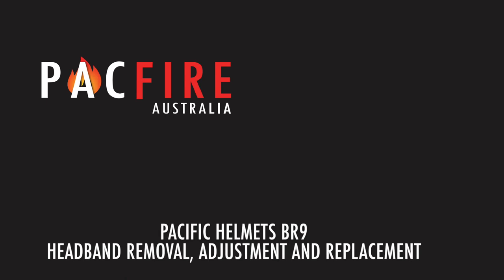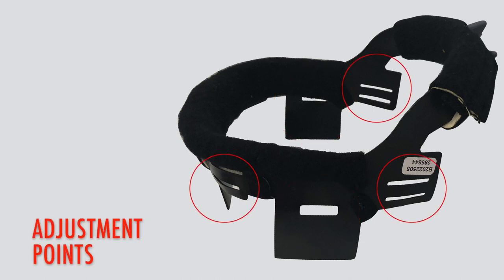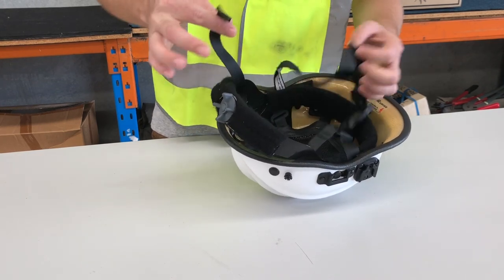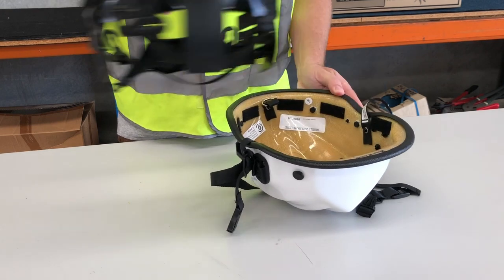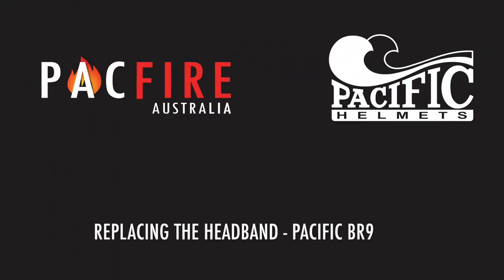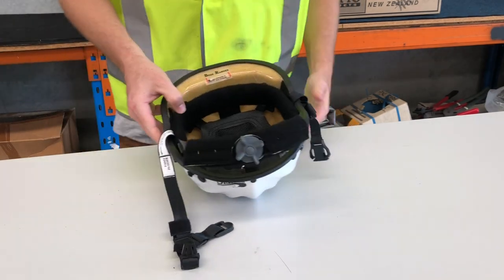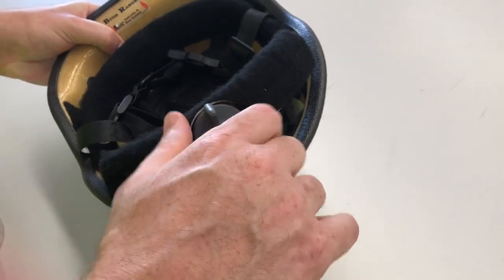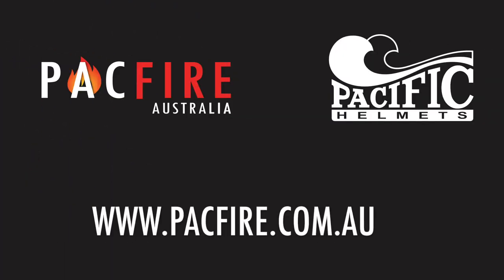Pacific BR9 Headband removal, adjustment and replacement | Pac Fire & Pacific Helmets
The BR9 from Pacific Helmets is a popular, lightweight bushfire helmet. The narrow side brim and multiple crown ridges allow for extra strength and air flow.

This video will take you through the steps  involved with removing the headband, adjusting the depth of the mesh cradle and refitting the headband.

Only interested in one part of this process, skip ahead by using the time stamps below:
Removing the headband: 0:49
Adjusting the height: 2:00
Refitting the headband: 2:37

* All background music and sound effects accessed from YouTube free use library or purchased from Audio Jungle